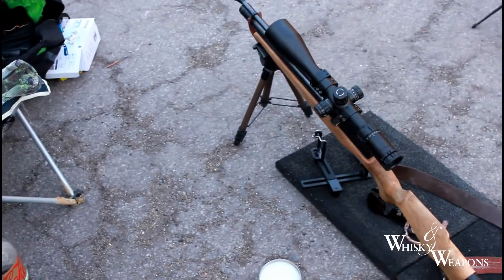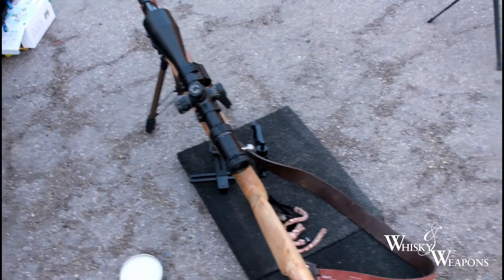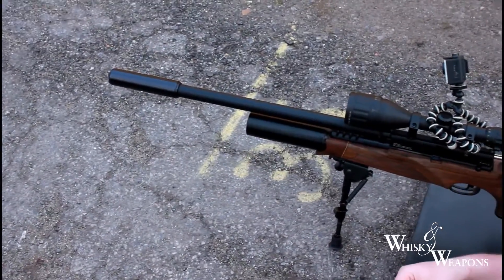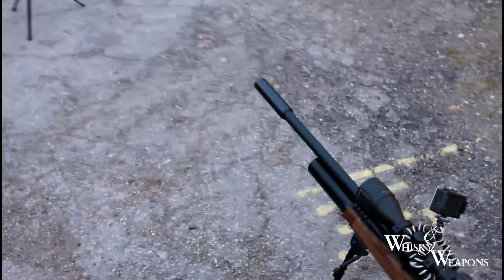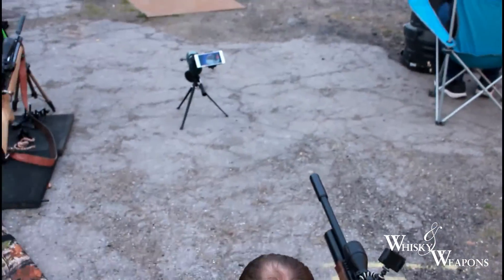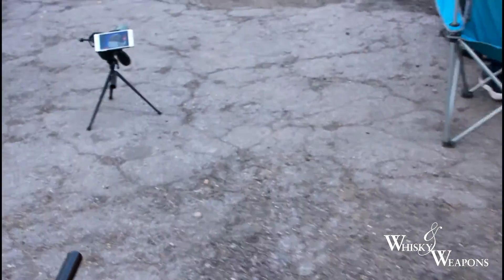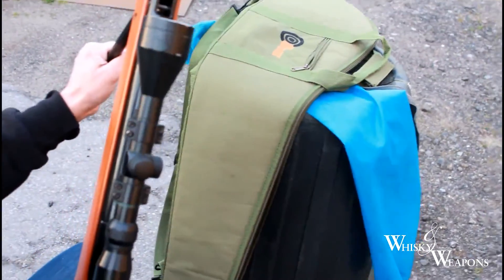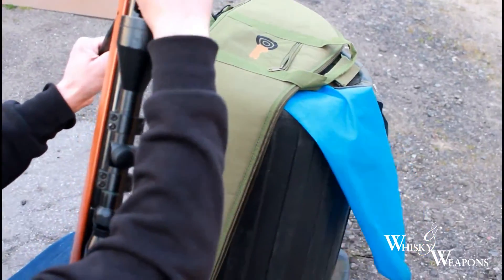PCP vs Spring air rifle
PCP's vs Spring air rifle - AirArms s410, BSA R10 Mk2 and Springer.